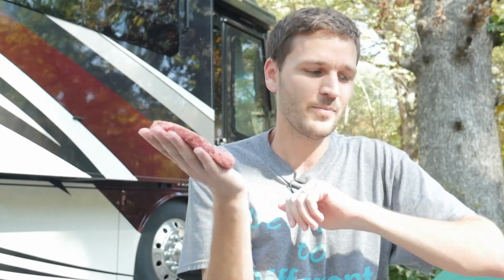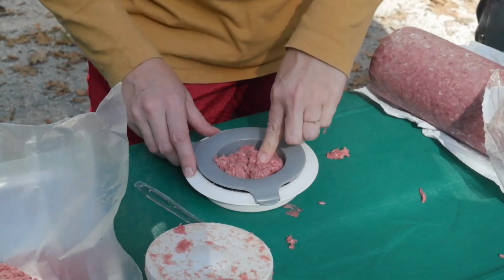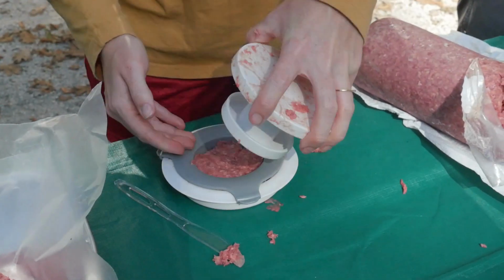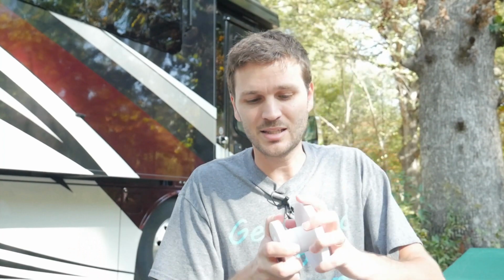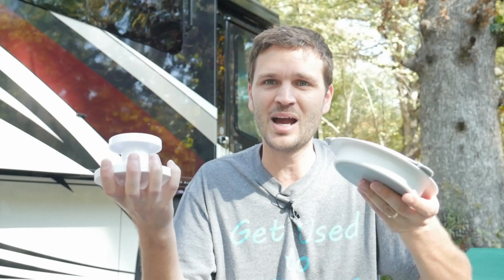Make Perfect Burgers - Pampered Chef Burger Press Review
From Pampered Chef
Up your customization game with the Burger & Slider Press. Whether you use beef, turkey, chicken, salmon, veggie burger mix, or prefer stuffed burgers, this handy press lets you make burgers and sliders at home. Change up the meat, seasonings, and toppings for burgers that are 100% your style! The uniform size means your burgers will be evenly cooked.

Details

Burger base creates patties up to ½ pound.
Slider insert creates patties up to 3 oz.
4½" burgers and 3" sliders fit perfectly on store-bought buns.
Dual-sided press creates a “dimple” that keeps burgers flat while they cook.
Flexible base makes it easy to remove pressed patties.
Pieces nest for compact storage.
Dishwasher-safe.
One-year guarantee.